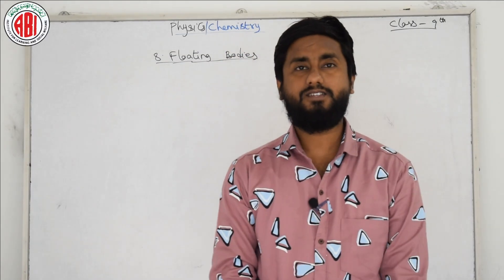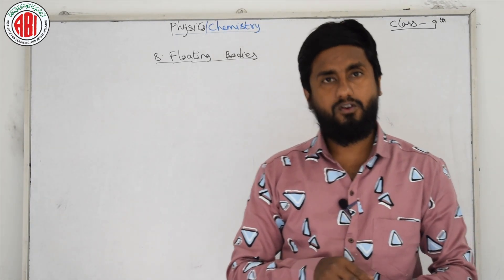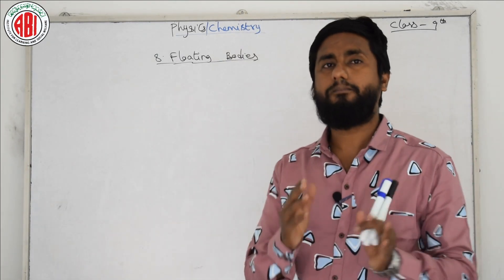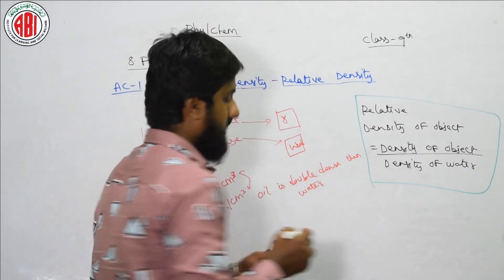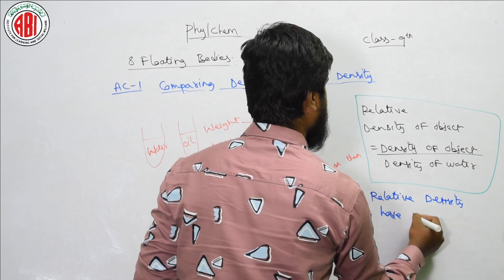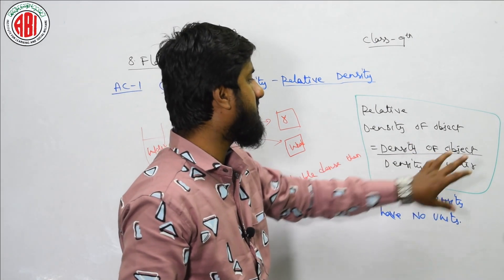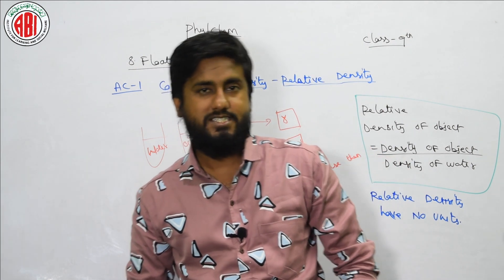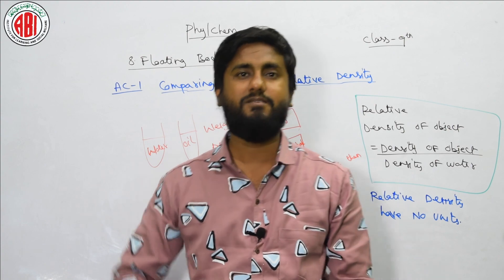9th Class_Physics_Chapter 08_Part 01_"Floating Bodies"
9th Class_Physics_Chapter 08_Part 01_"Floating Bodies"